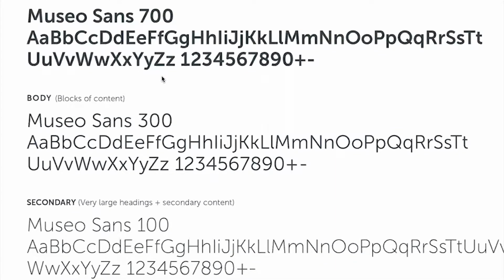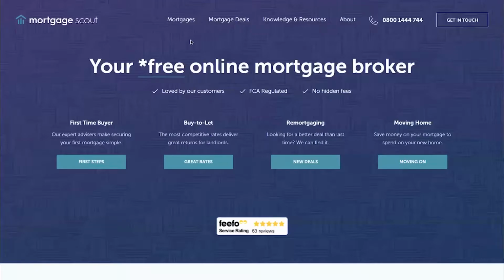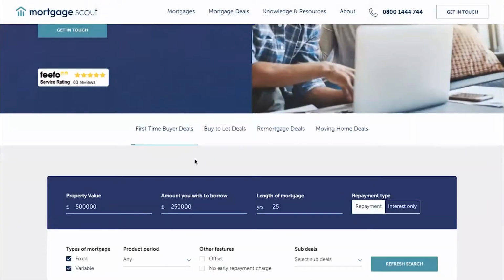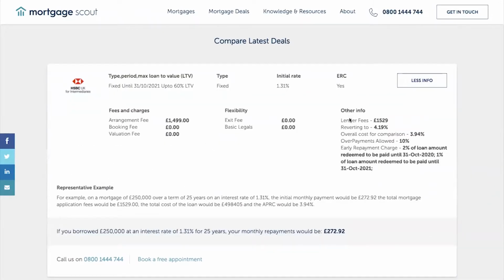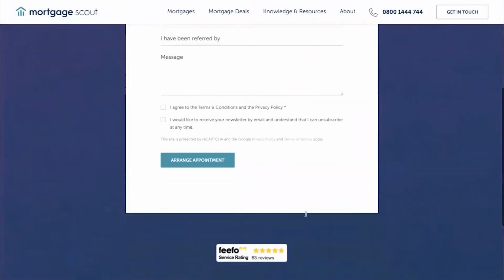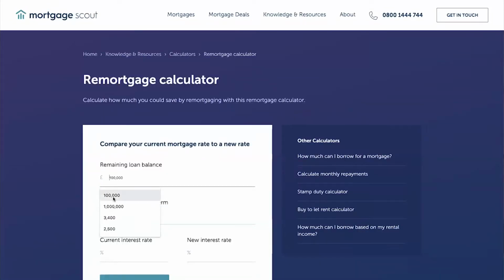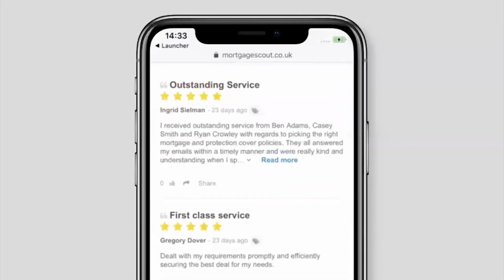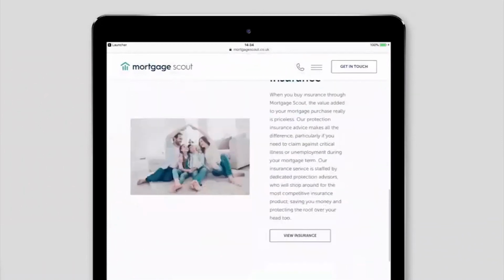Rebranding and web redesign for Mortgage Scout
Find out how we created a complete rebrand and web redesign for this UK mortgage broker - from brand identity & logo design to marketing collaterals and website design. We were delighted to help turn TMIB into a modern, edgy brand called the Mortgage Scout

If you have a web project in mind, why not tell us more about it